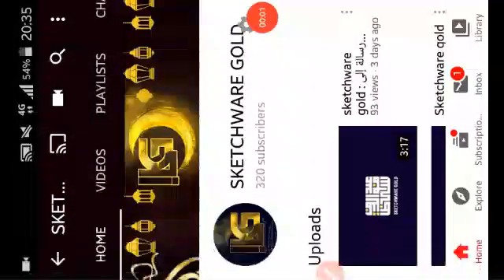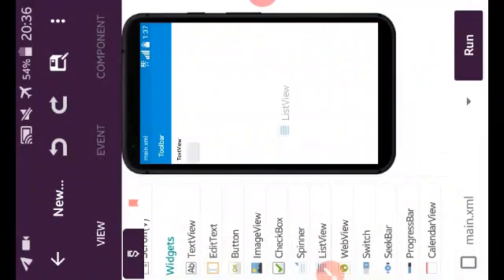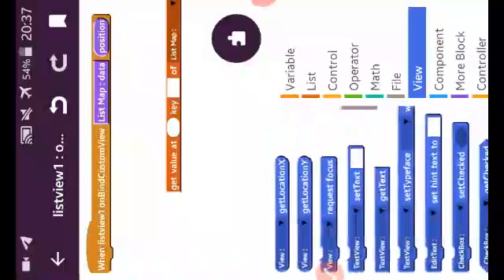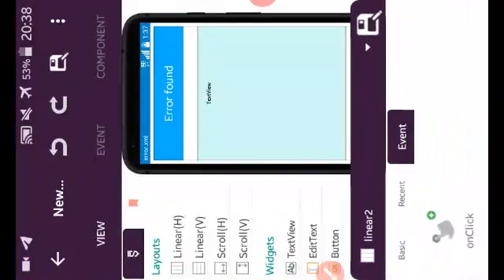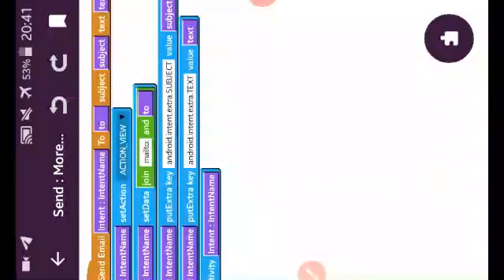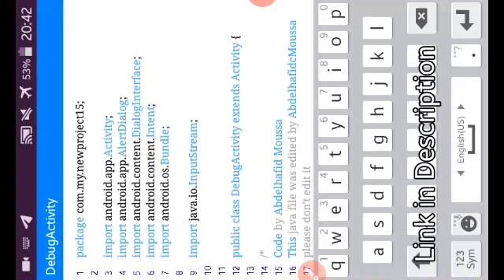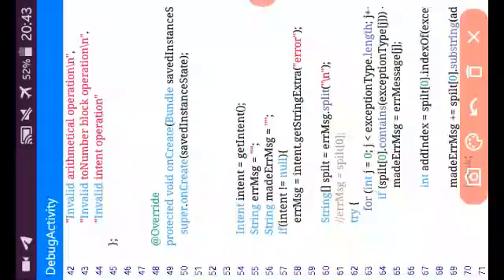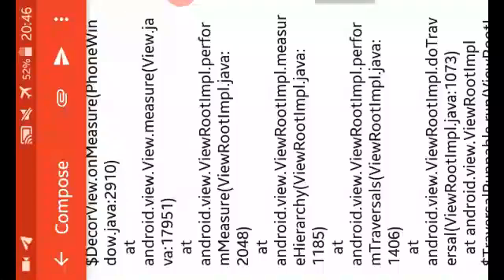SKETCHWARE GOLD: tutorial create custom debug activity